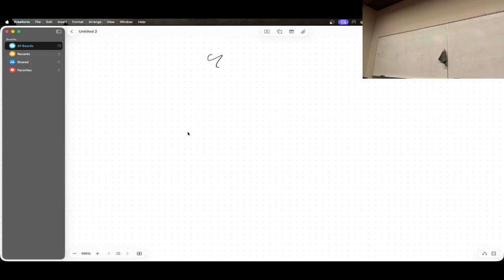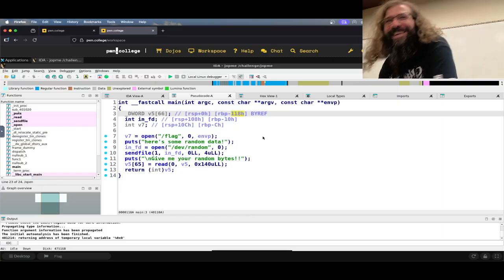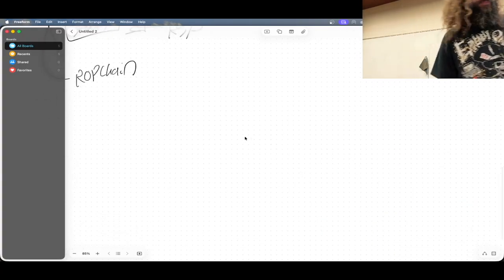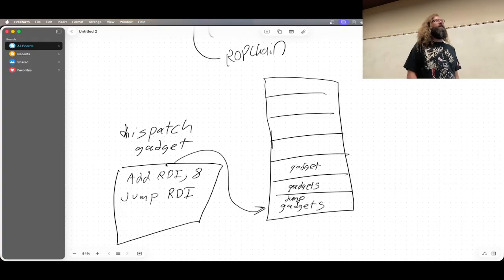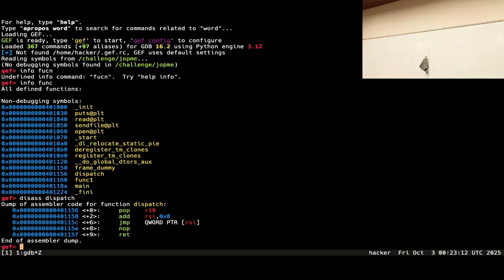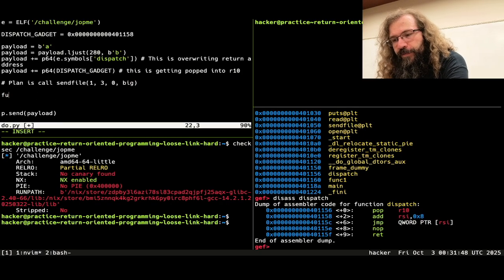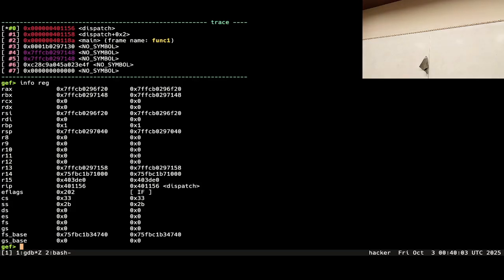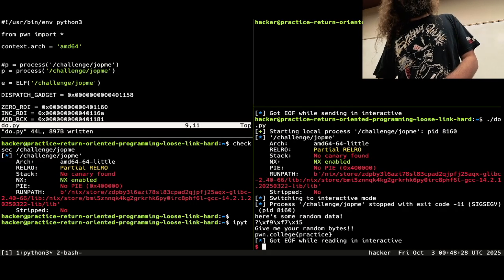Jump Oriented Programming - CSE466 - Robert - 2025.10.02